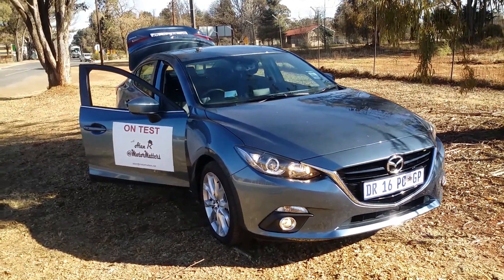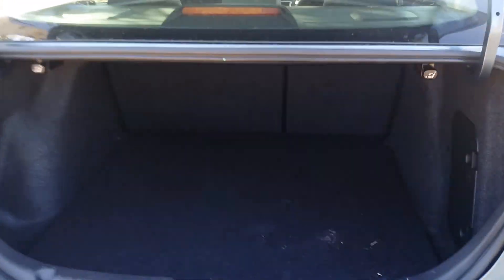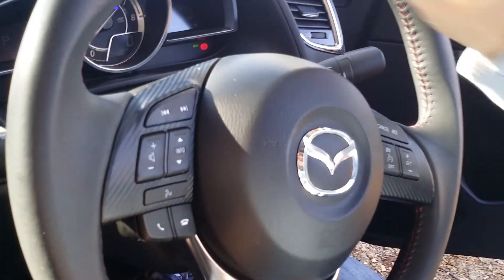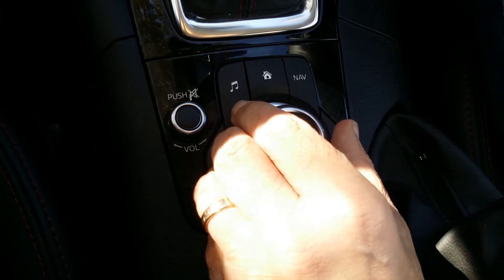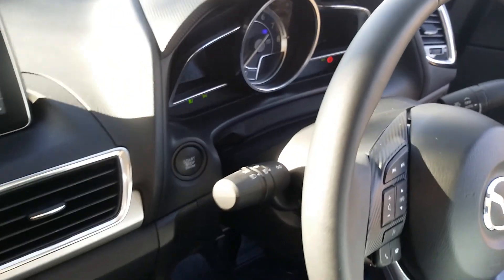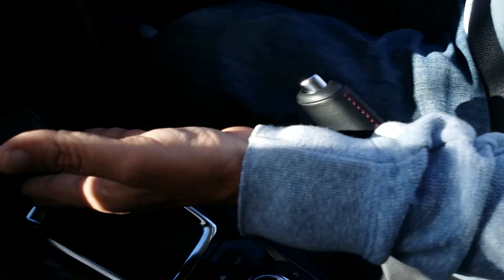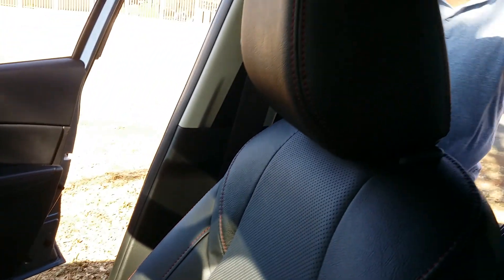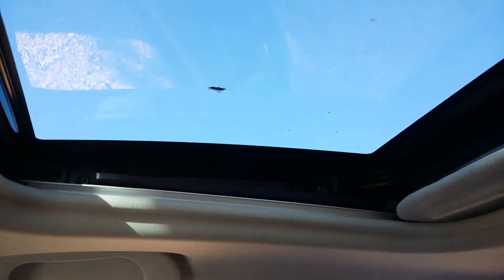Mazda 3 2.0 Astina Automatic